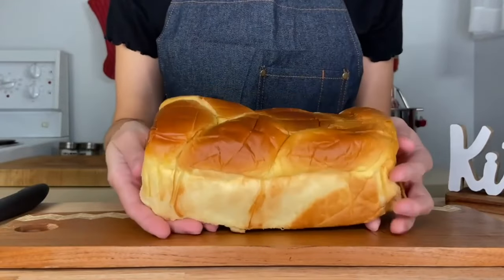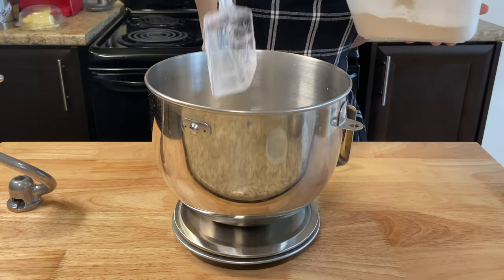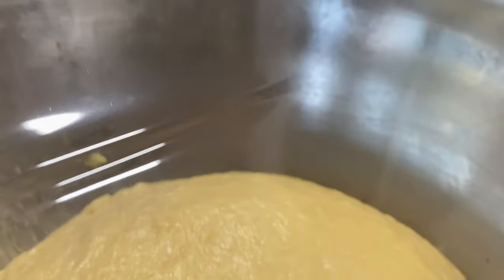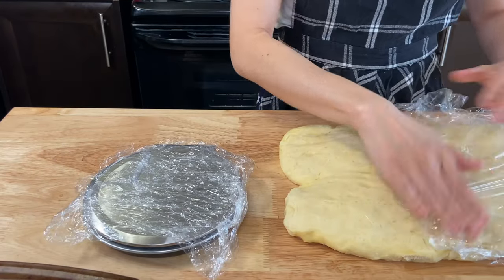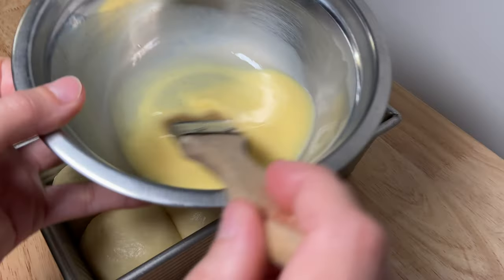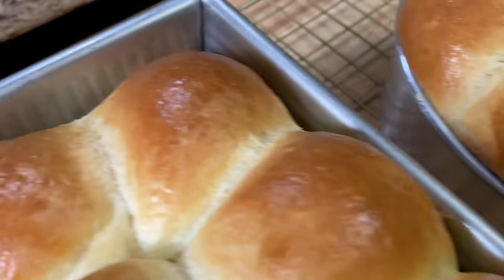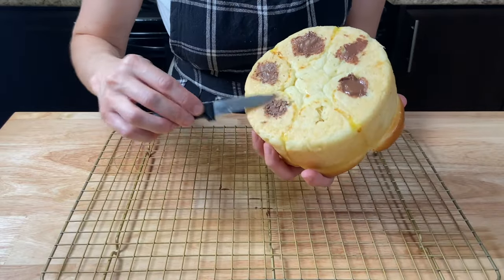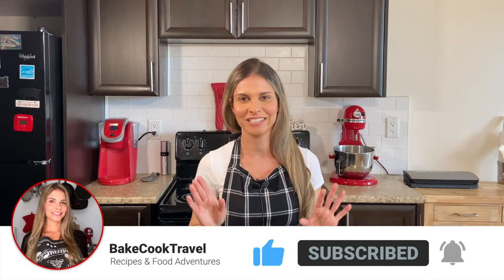How To Make Brioche Bread Recipe - Classic French Recipes - Ep 1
Hi, Everyone! Today I'll be showing you how to make the BEST brioche bread. This French classic recipe is a fluffy, buttery bread thats perfect for sandwiches, burgers, side buns and even dessert. Become a Brioche master in your kitchen and I'll show you how. Enjoy!

**All videos available in English and Portuguese subtitles.**

125ml of milk warm 36C-37C
4g or 1 tsp. dry instant yeast
500g or 4 cups. of flour
30g or 2 tbsp. of sugar
5g or 1 tsp. of salt
4 eggs
250g of butter
 Filling:
150g of Nutella or Vanilla Pastry Cream, flavoured Pastry Cream or Dulce de Leche

Let me know how your's turn out in the comment section and what recipes you want me to make next!

For those of you who are NEW here..